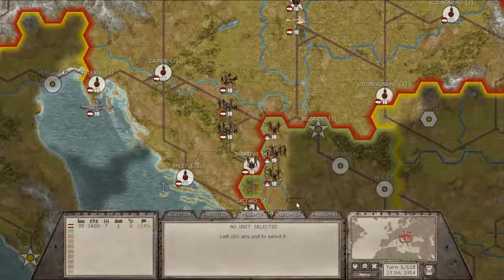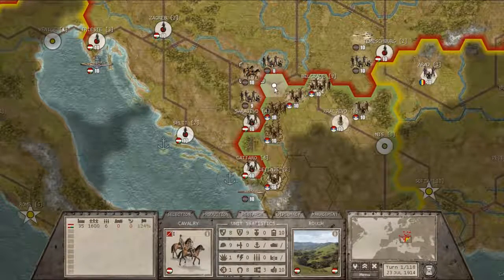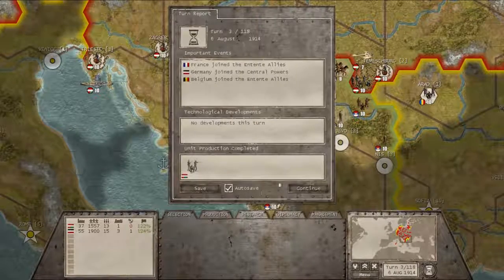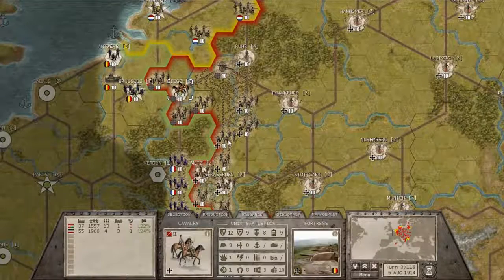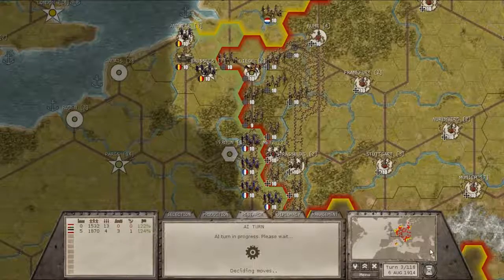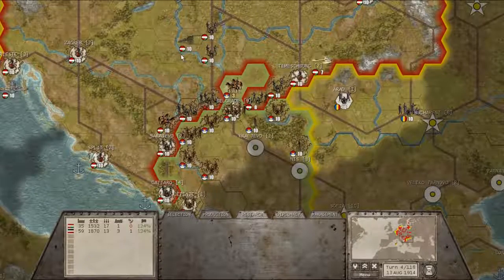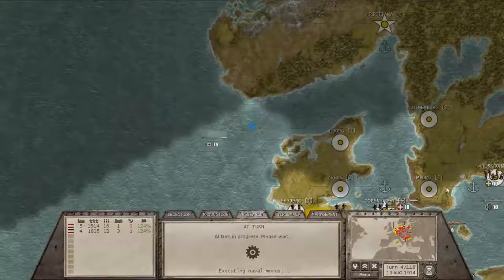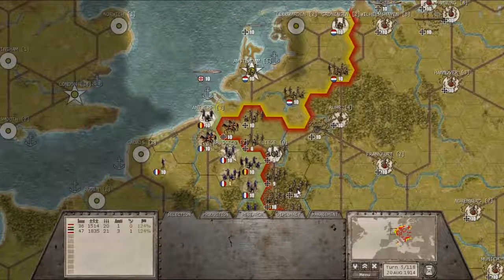01 Commander The Great War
The first in my epic play through of Commander the Great War - watch how great - or un-great - I am!